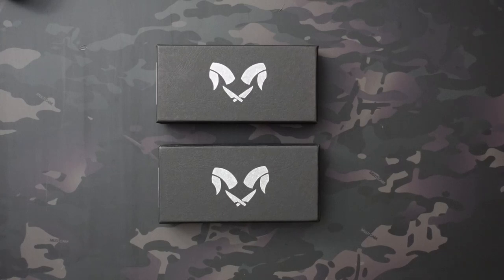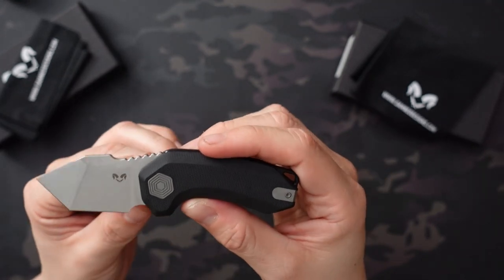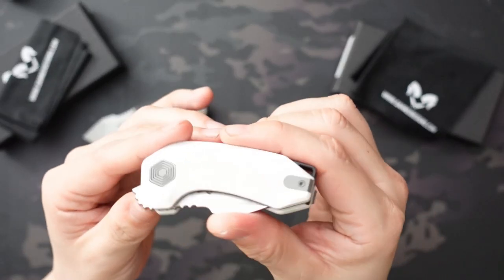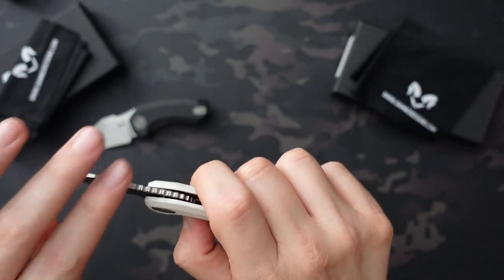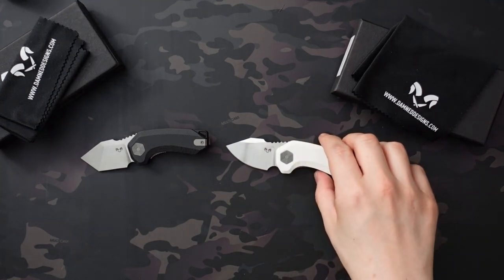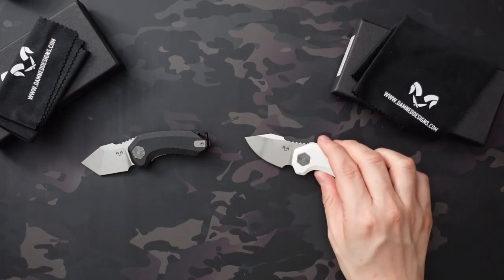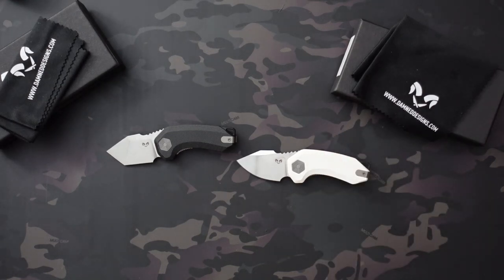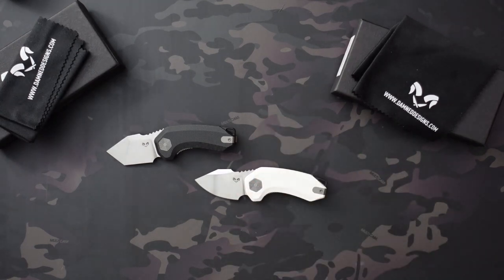Damned Designs Ryu and Ghoul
In this video, I check out the Damned Designs Ryu and Ghoul. Both are 2" Sandvik 14c28n front flippers with 3" G10 handles weighing in at 2.8oz with a reversible deep carry pocket clip and backspacer with an integrated lanyard hole. The Ryu features a modified Tanto blade whereas the Ghoul has a modified Sheepfoot.